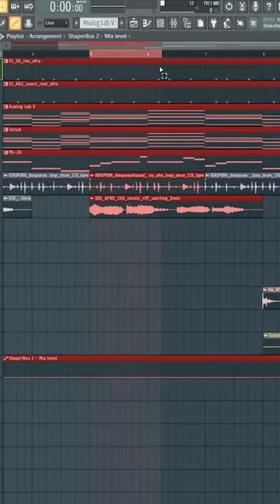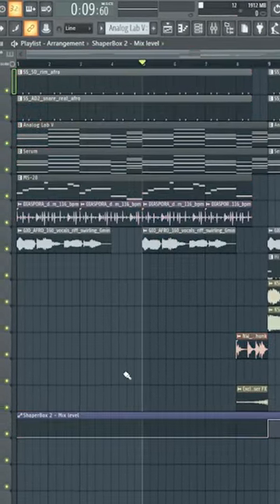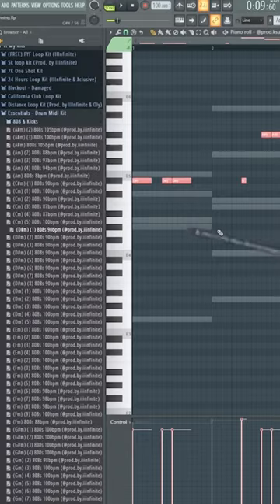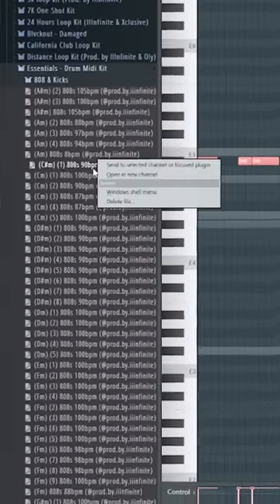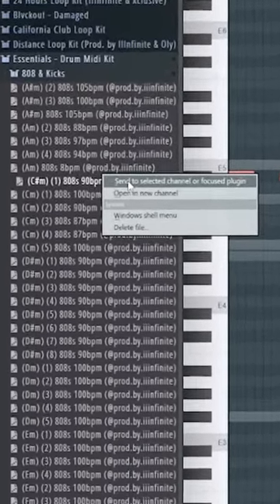The best Tips & Tricks for flstudio